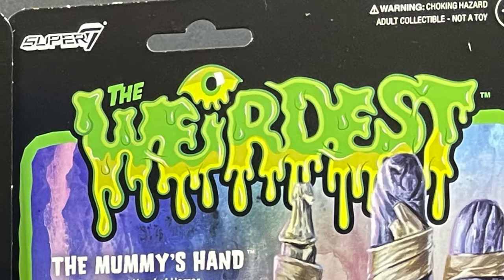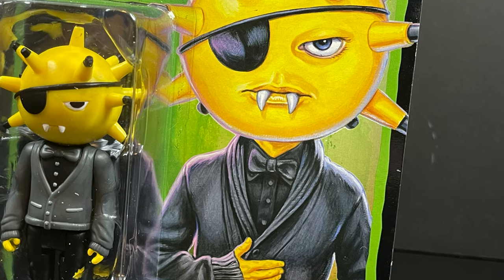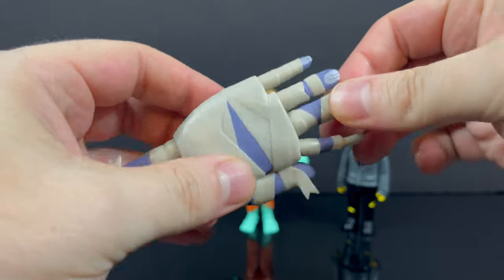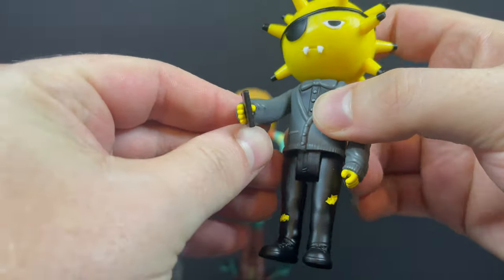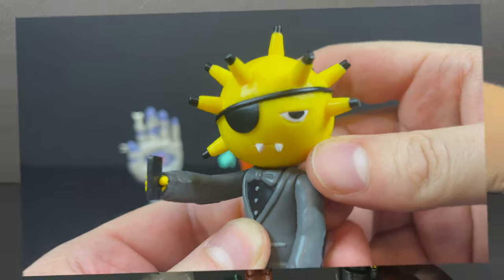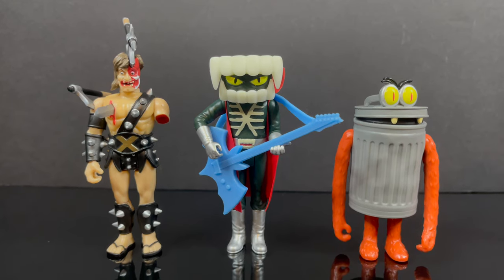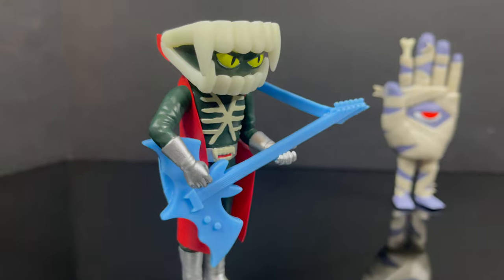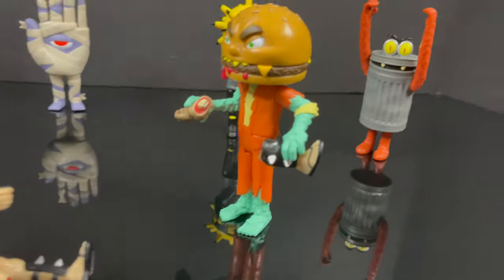2023 THE WEIRDEST Wave Two | Super 7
Join me as we take a look at the brand new THE WEIRDEST Wave Two, TRAUMA BOMB, ZOMBEEF & THE MUMMY'S HAND, by Super 7.

ZOMBEEF:

TRAUMA BOMB:

THE MUMMY'S HAND: